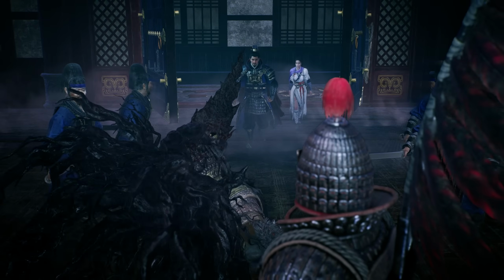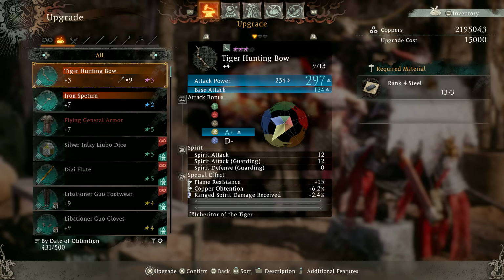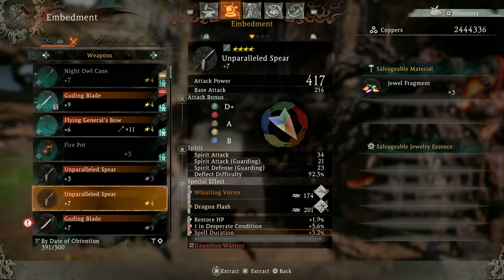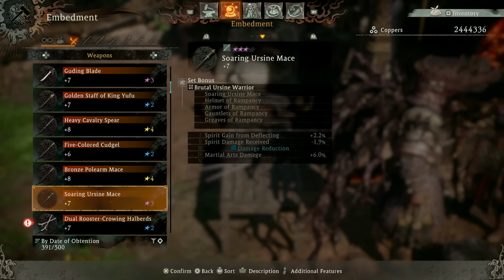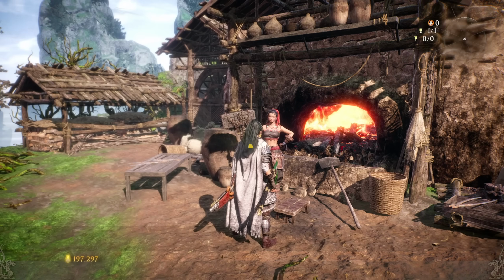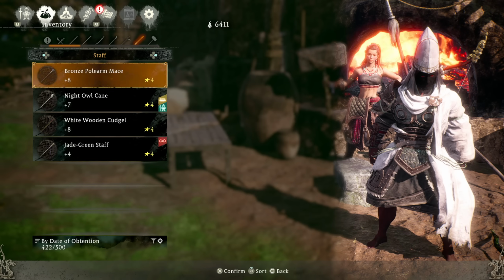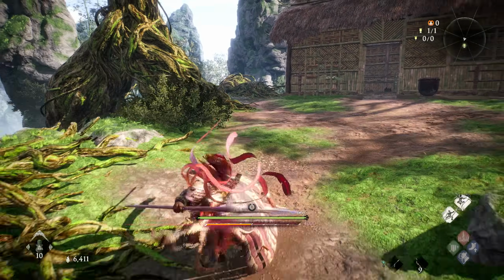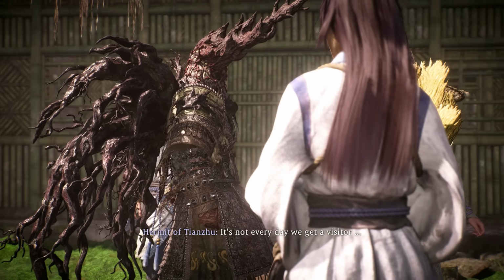Wo Long | ULTIMATE Gear Guide - Graces / Stats / Gold / Crafting / Secret Tips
Here's my advanced guide on blacksmith and gear, stats, etc basically covering the basics and advanced not-so-known-details you really should know about, to help make your builds more accurately. Tips for New and endgame players alike! Check Pinned comment for extra resource links!

Review Code provided by Koei Tecmo.

It is 184 AD, during the Later Han Dynasty in China, and the land has been overcome by chaos and destruction. The imperial dynasty that prospered for many years is now on the verge of collapse.
As a nameless militia soldier, the player must overcome adversity and survive the turbulence of the Three Kingdoms by utilizing fluidsword play based on Chinese martial arts in order to fight off powerful warriors and deadly demons. This dark Three Kingdoms RPG is brimming with history, fantasy, and action.From the depths of darkness, a dragon soars.

00:00 Class is in Session
0:33 Where the heck is storage?
2:14 Gear 101
4:32 Embed BEFORE Upgrading
5:07 Stats and icons
7:52 Salvage system
9:22 NEW Accessory reroll method
10:12 NEVER SELL GEAR
11:10 Recommended Effects for builds
11:20 Filter Search
12:09 Weapon Skills
12:48 Max Level cap and stats
14:25 Agility is important
15:53 Respeccing builds
16:30 "yasakani" set bonus ng+ effect

Wo Long Fallen Dynasty review gameplay trailer reaction new gameplay yokai nioh nioh 2 nioh 3 wo long in depth analysis action rpg chinese history nioh builds wo long builds wo long demo ウォーロン フォールン ダイナスティ team ninja koei tecmo Wo Long: Fallen Dynasty - Official Gameplay Trailer 臥龍：蒼天隕落 年発売予定 soulslike soulsborne new games 2023 wo long demo, wo long, sekiro sekirolike three kingdoms, 3 kingdoms 仁王, wo long review wo long fall dynasty review wo long bosses lu bu weapons wizadry spells final boss ending ign multiplayer fextra wo long fire build virtue wo long op best build early starter beginner spirit break build guding blade op meta build best build secret op farm ng+ graces yasakani ウォーロン tips tutorial gear equipment weapon skills stats explained new player beginner endgame starter